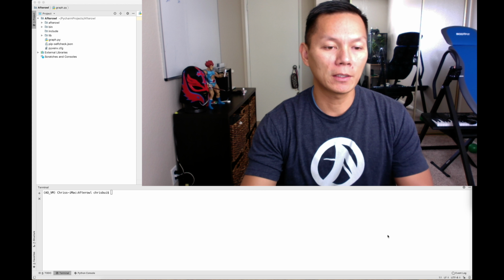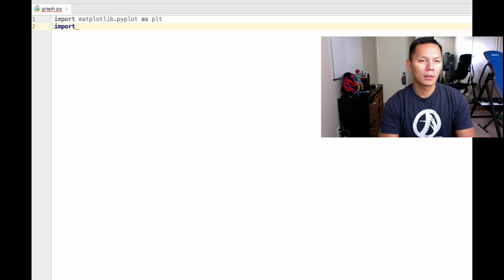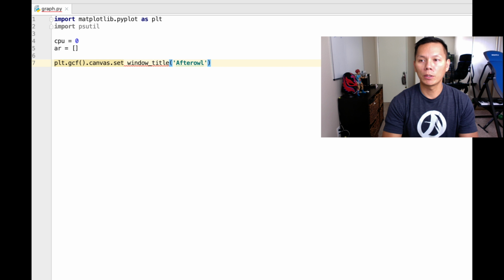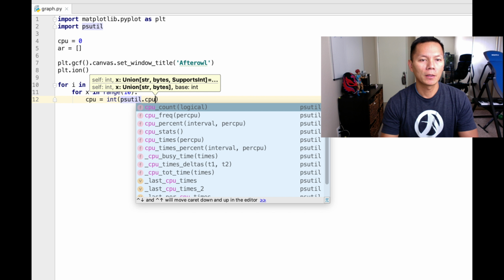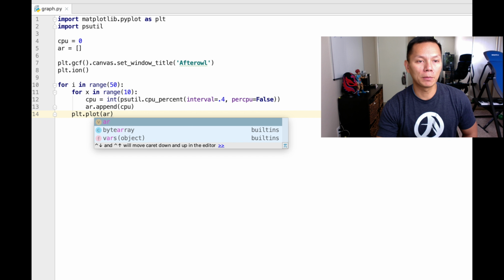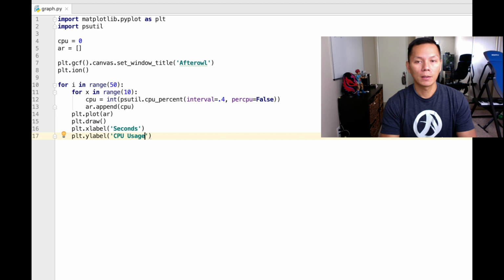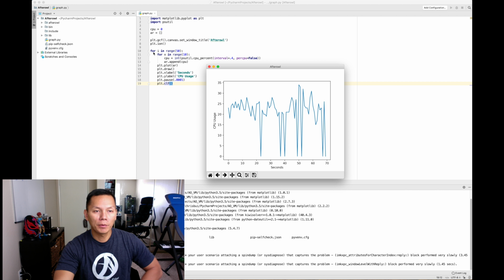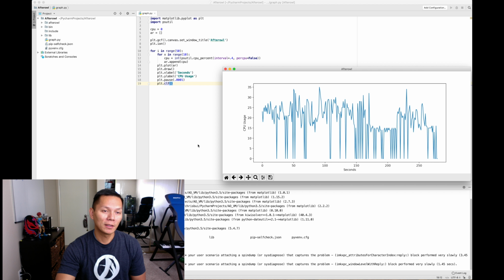Python Graph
How to build a very simple graph using MatPlotLib and PSUtil to display your computer's CPU usage. This will work on both MAC and PC. This would be the beauty of using Python and not Visual Studio or  XCode.